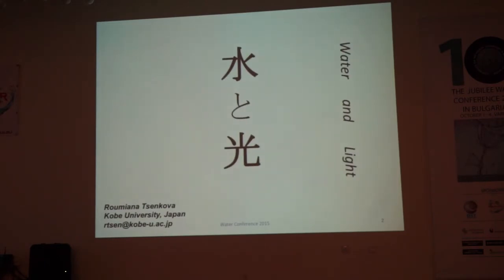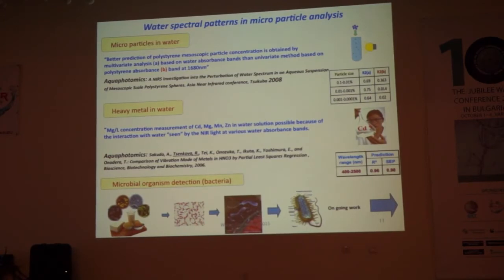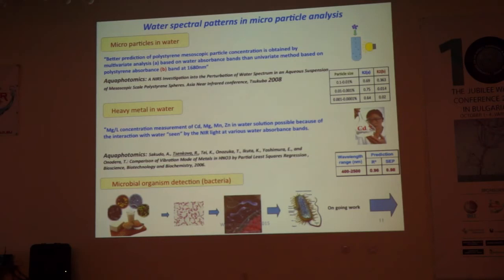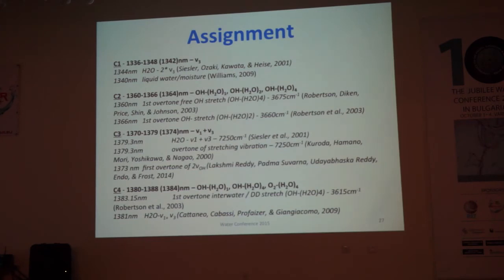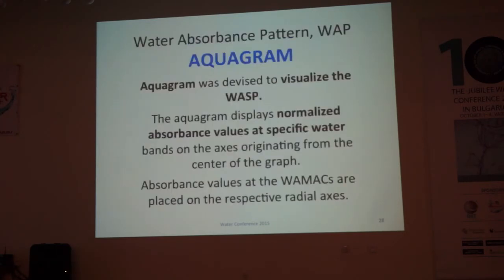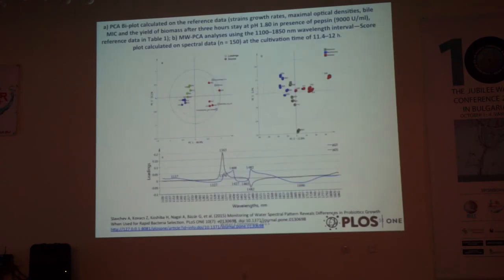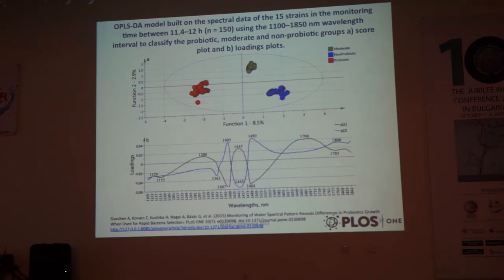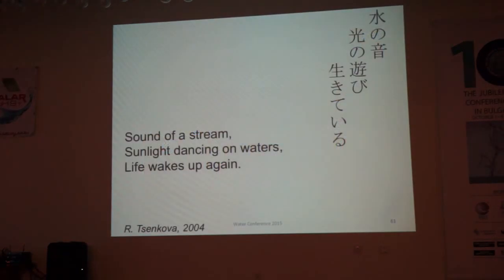Roumiana Tsenkova - 2015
Aquaphotomics - Water Spectral Pattern Reveals UV Induced Changes In DNA and Identifies Bacteria Functionality